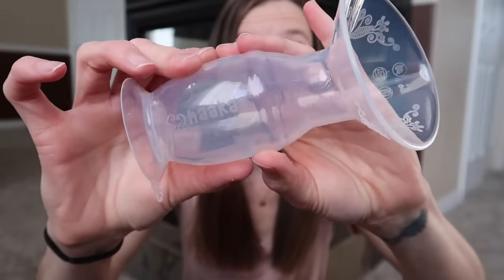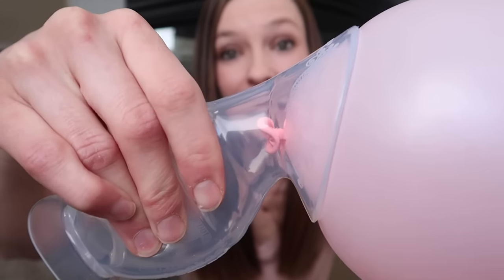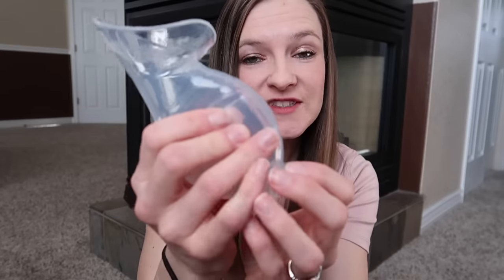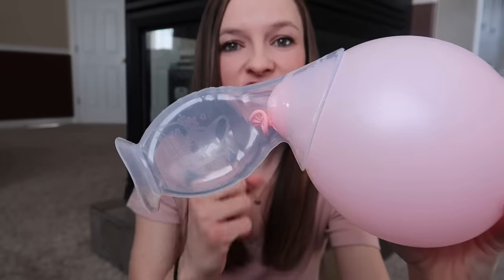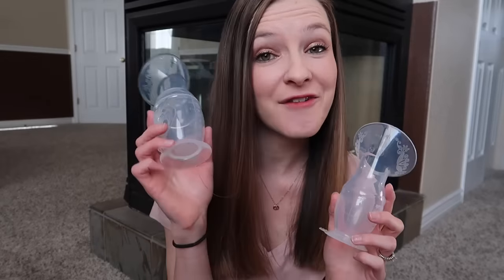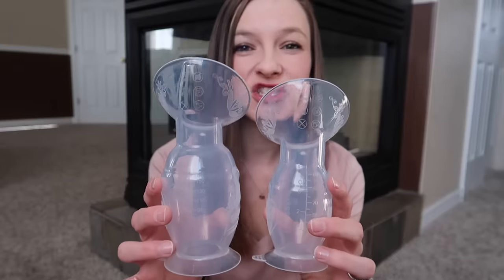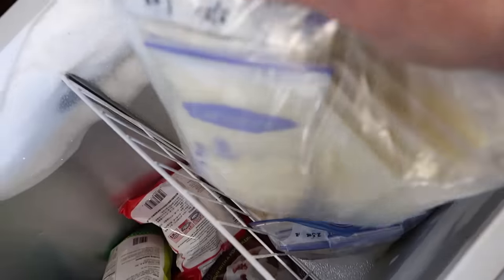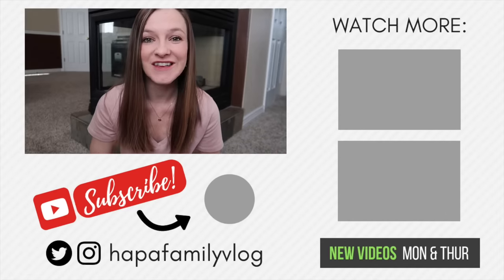Why You NEED a HAAKAA Pump (& How To Use One)!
HAAKAA 3 oz PUMP
HAAKAA 4 oz PUMP